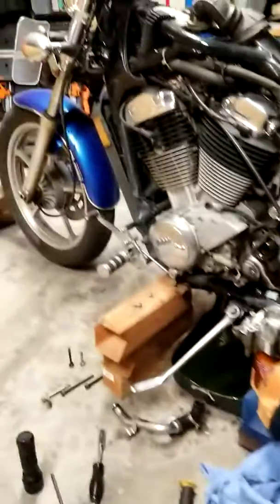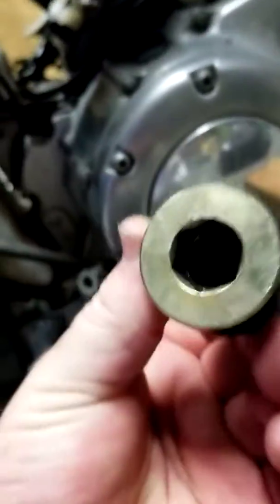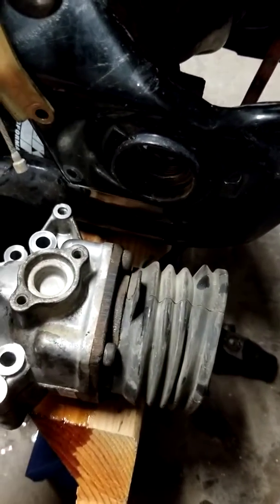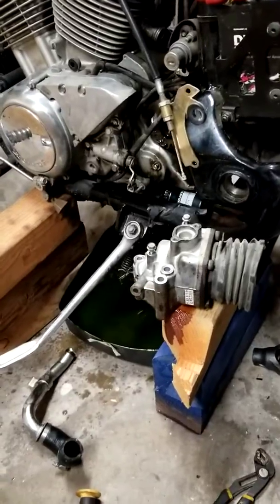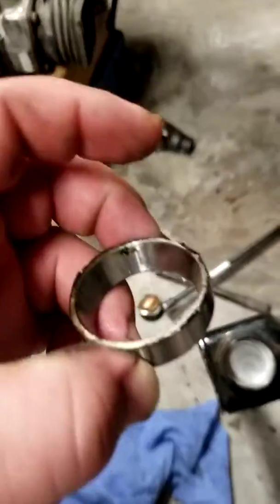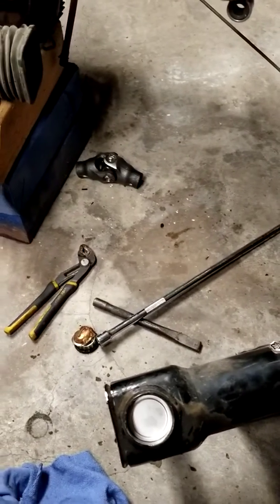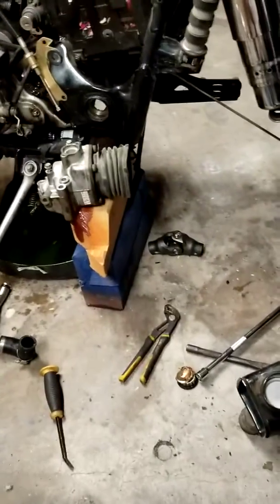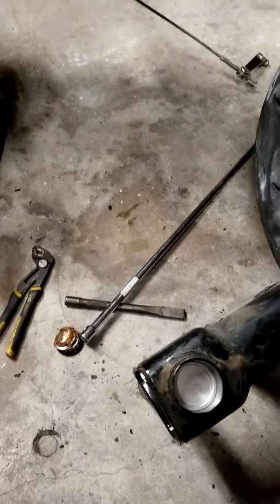2001 Honda Shadow Spirit Swingarm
Replacing the swingarm bearings on a 2001 Honda Shadow (driveshaft)

Shout out to Motosport.com and AllBalls Racing